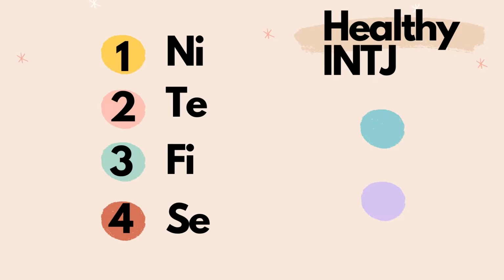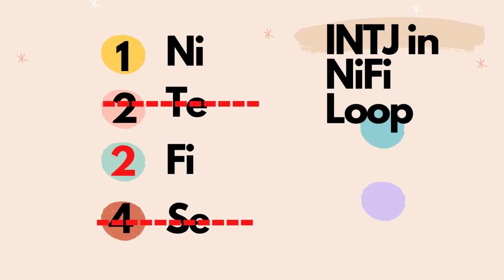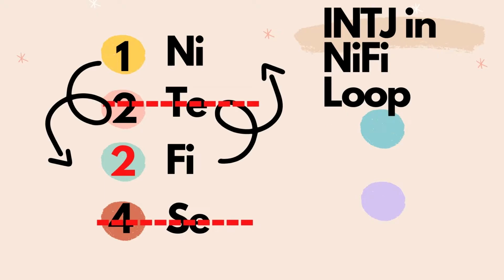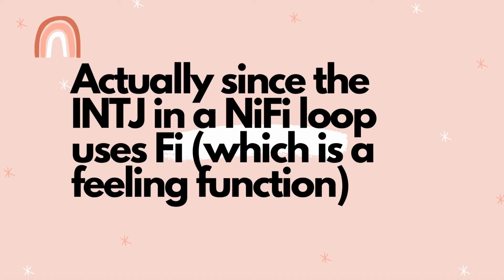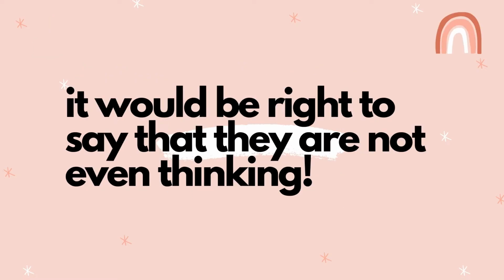Ep 116 The INTJ NiFi Loop, explanation, examples and solutions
In this episode, we describe the NiFi loop which happens when an INTJ no longer engage their auxilary function Te (Extraverted thinking). What happens when an INTJ goes on a NiFi Loop? What are the signs and what are some examples of a NiFI loop? What can an INTJ do to get out of a NiFi Loop? DS will address these in this episode!